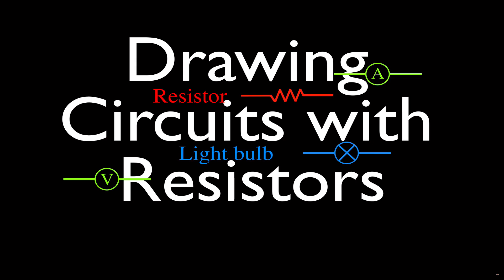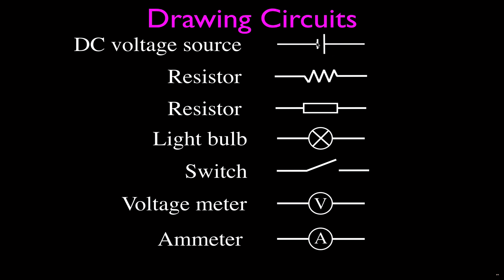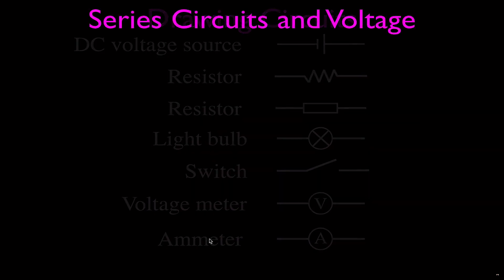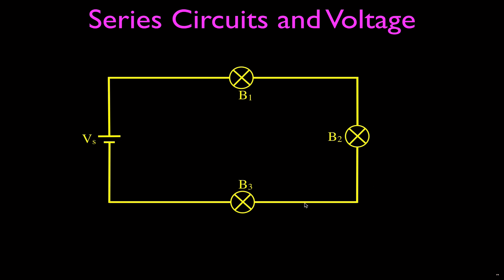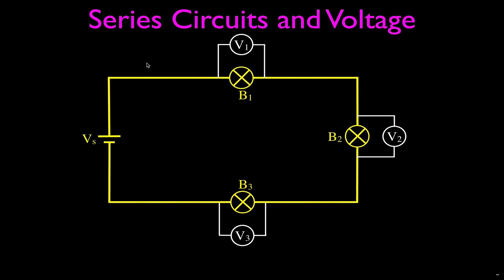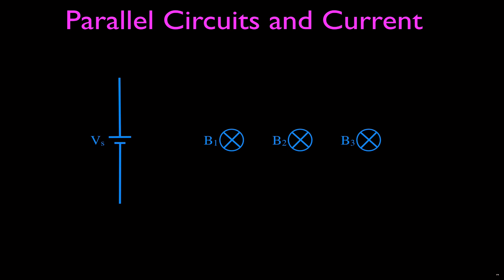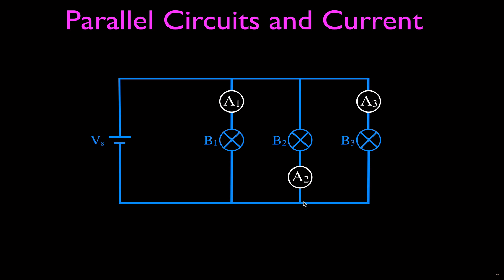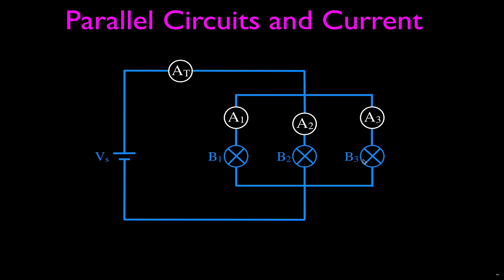Resistors in Electric Circuits (8 of 16) Drawing Series and Parallel Circuits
Shows how to draw simple series and parallel circuits. Also including how to show volt meters and ammeters in the circuit.